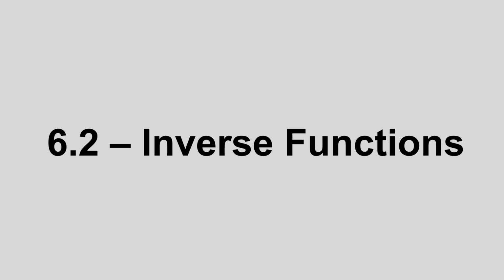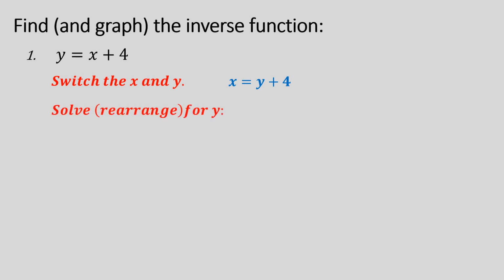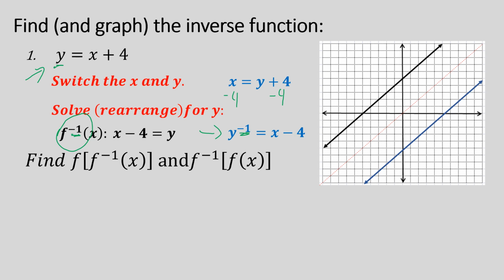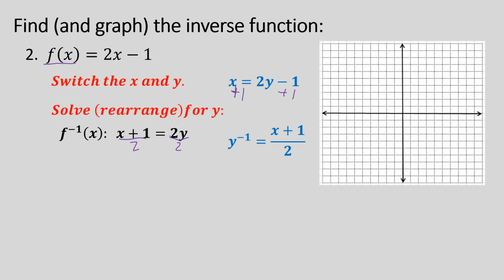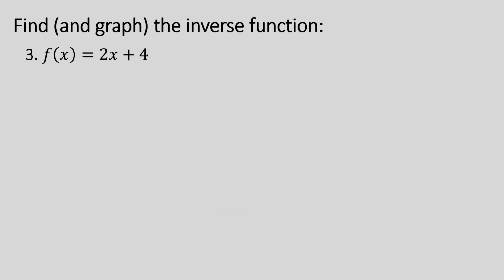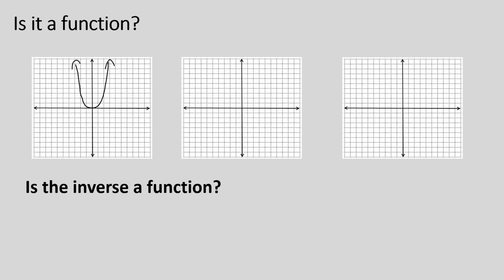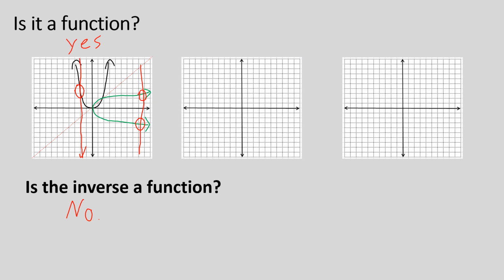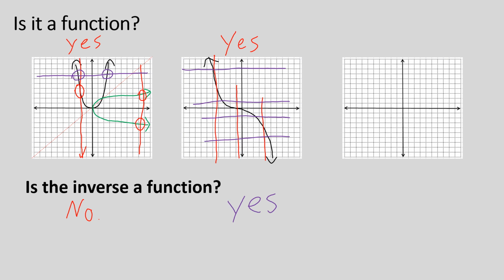Alg 2: 6.2 Inverse Functions